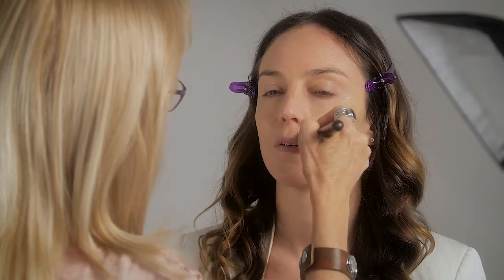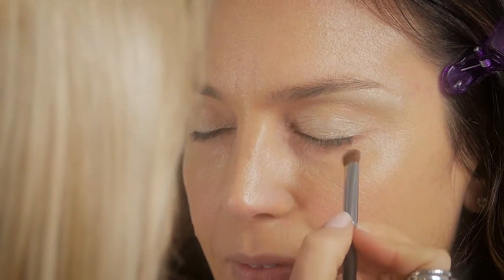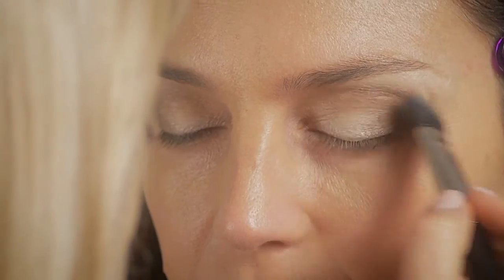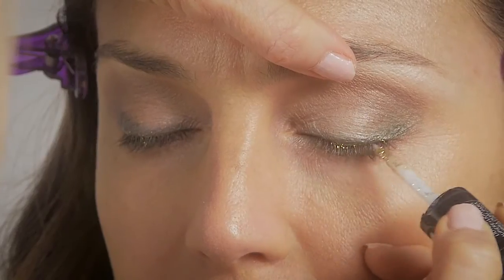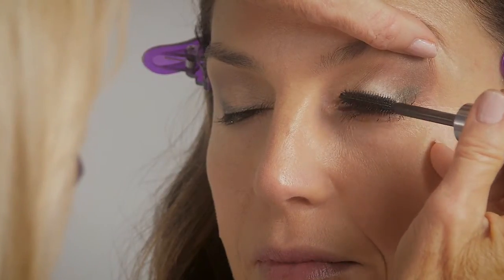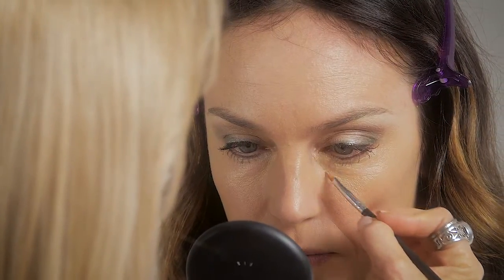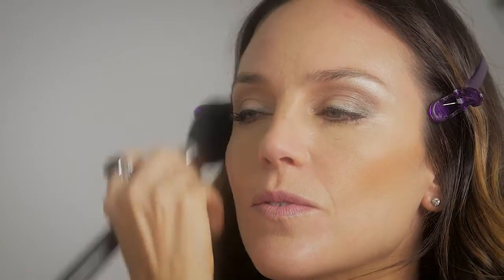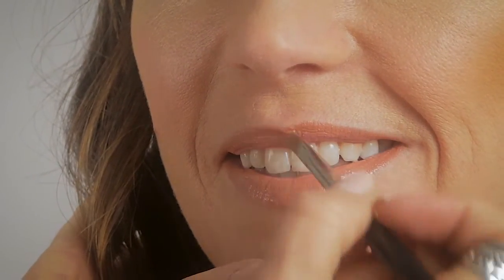Justine McKell from McKell Media! Casually Chic!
Justine McKell has a hectic work schedule and attends a lot of media events. She wants a chic natural look similar to Jodhi Meares. Loose falling relaxed curls for the hair and a natural bronzed makeup with some highlighters to open and accentuate her beautiful eyes!